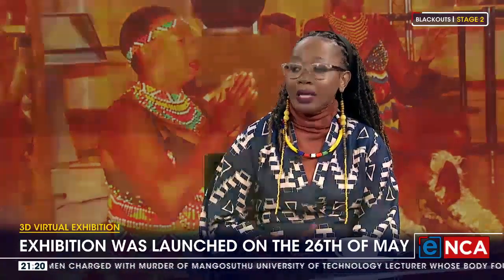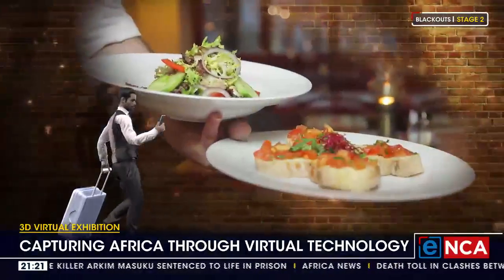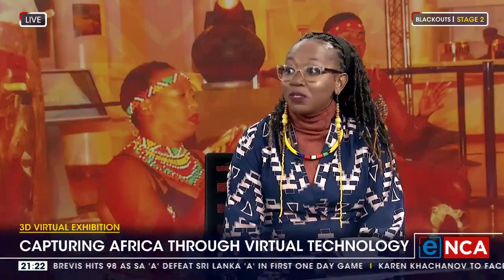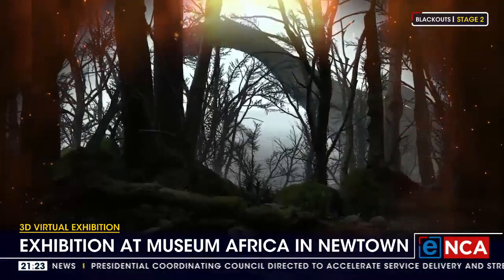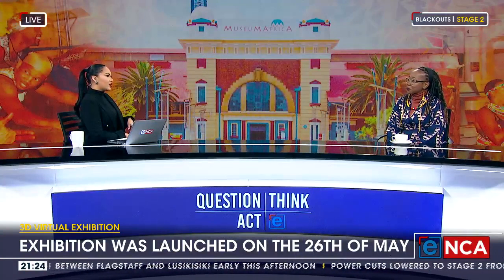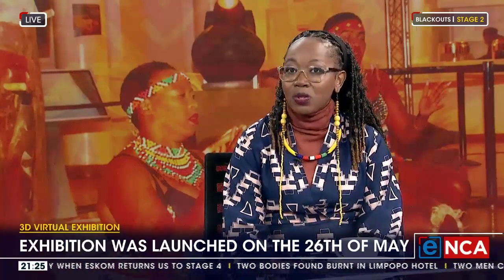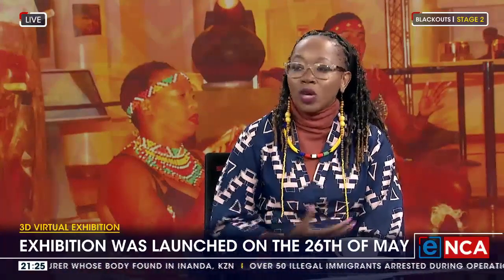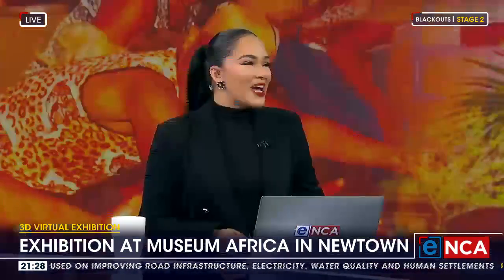Exhibition at Museum Africa in Newtown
African, 3D, Virtual. Three words you can experience live, at a month long exhibition taking place at Museum Africa in Newtown. The exhibition will capture the themes of Geo-morph-ology, Archaeology, Ancient technologies & scientific inventions. These will be seen within the African context and will be interpreted through 3D virtual animation and videography. Courtesy